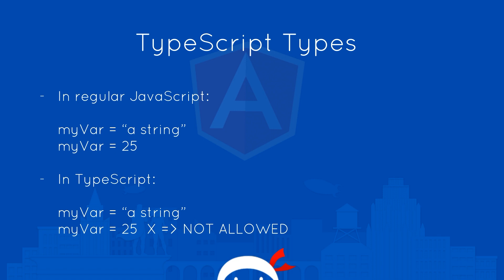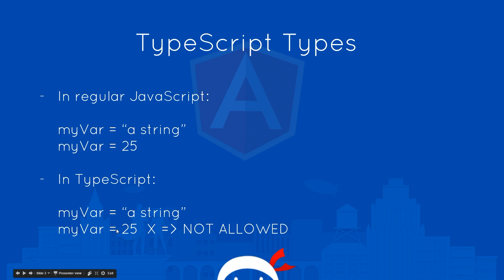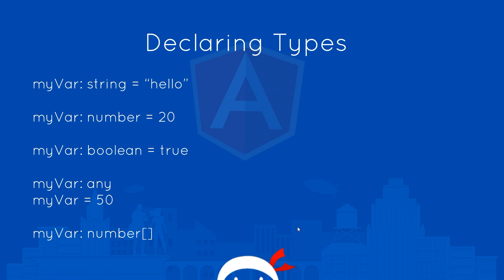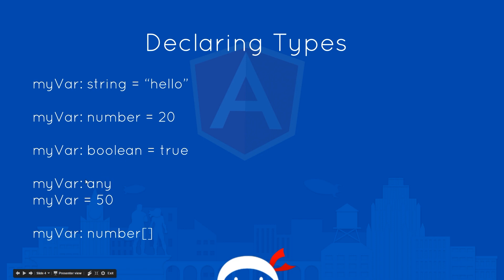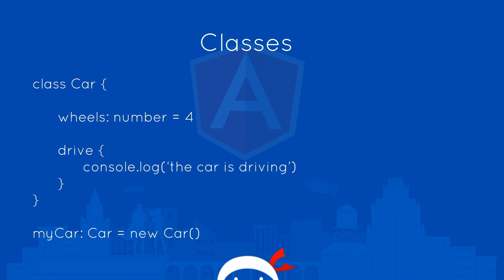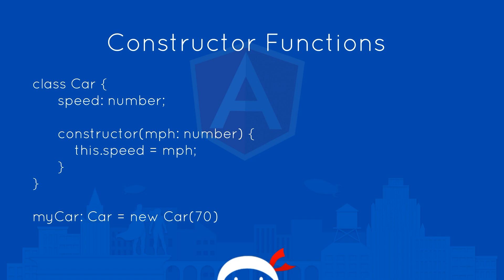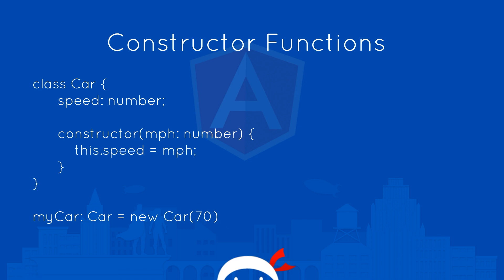Angular 2 Tutorial #3 - Intro to TypeScript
Hey gang, in this Angular 2 tutorial I'll be giving you a quick primer on TypeScript and the different parts of it that we'll be using in the Angular 2 playlist. In particular, we'll be looking at types and classes.

Social Links